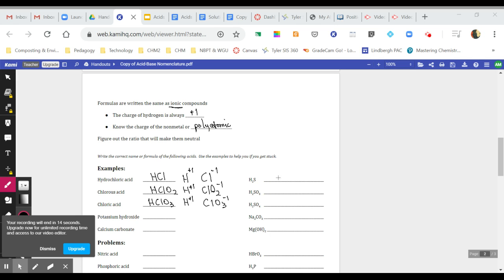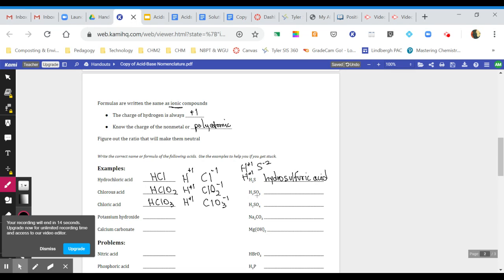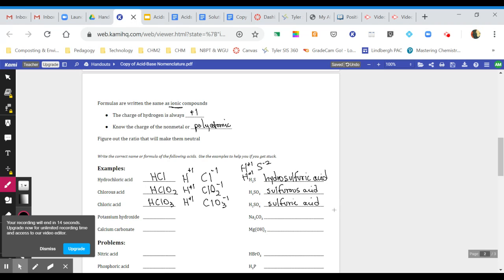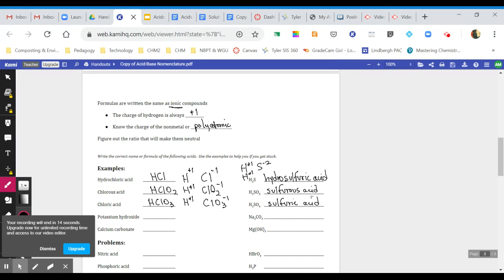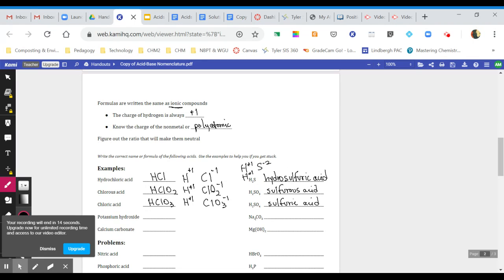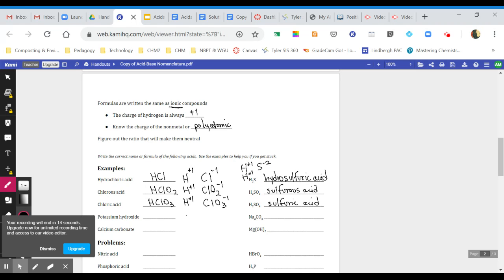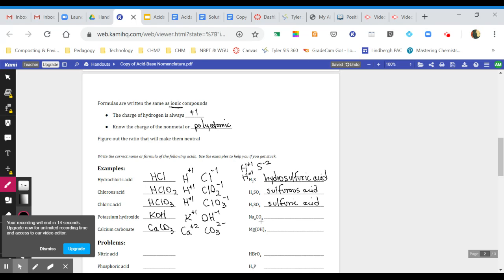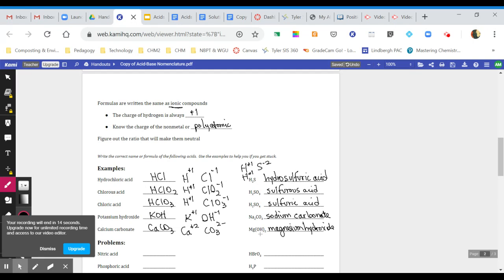Acid names part 2